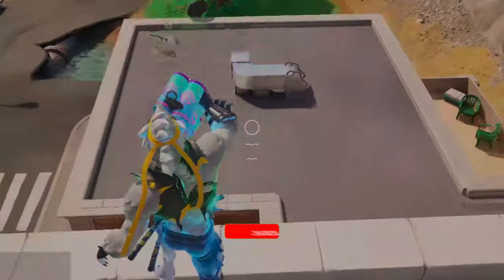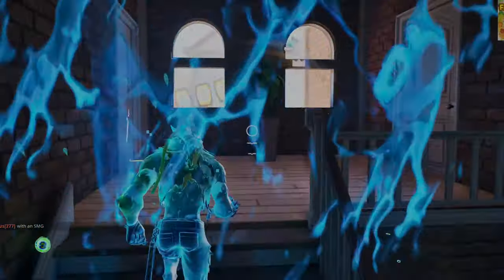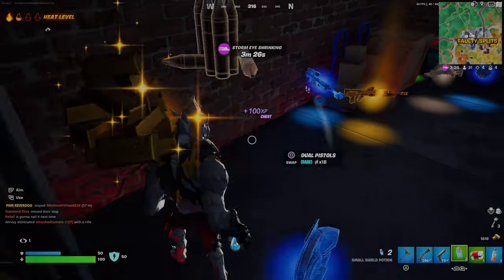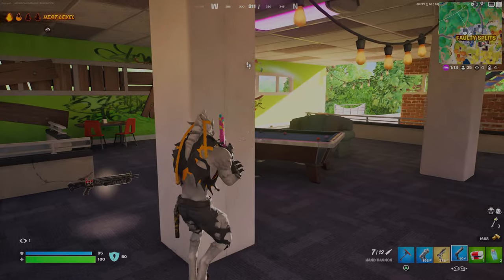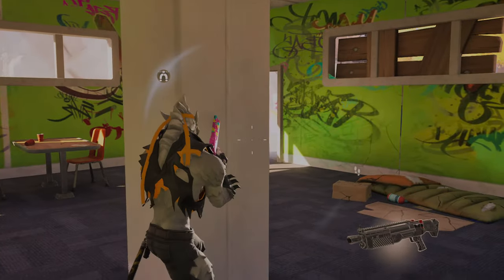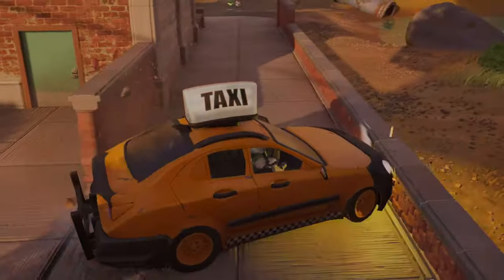Unbelievable *EXOTIC* Pistol! I made a BANGER Fortnite Song?!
Unbelievable *EXOTIC* Pistol! I made a BANGER Fortnite Song?! In todays video, I use pistols only, I do not get the exotic shadow tracker sadly.. however! I do get an amazing win with pistols ONLY! I think the new season 2 chapter 4 Fortnite is going to change the game. So much new updates and amazing unvaulted loot! I think the way EpicGames is going is great. continue on the path that everyone wants, everyone wants you to bring back the OG feeling of Fortnite!
I think Fortnite chapter 4 season 2 is about to be one of the best seasons ever. so far this is an amazing chapter and I am really getting that OG feeling, other then the hammers in the game lol.

Remember! We had a Vbucks giveaway not too long ago and the winner was coop-a-loop! He was very excited to get the Vbucks and loves my channel! Ill be giving another $20 gift card away when i hit 10K subscribers!